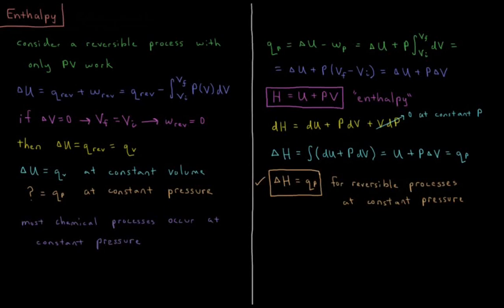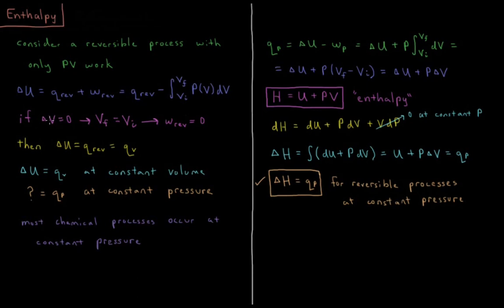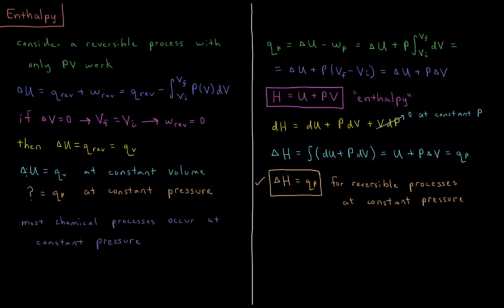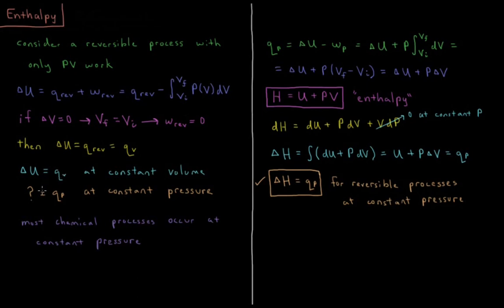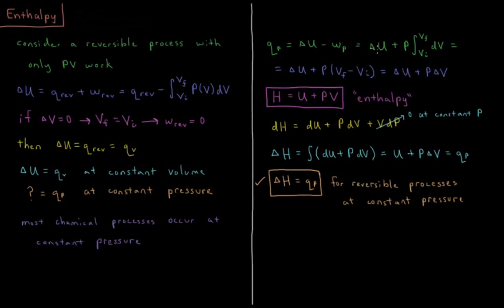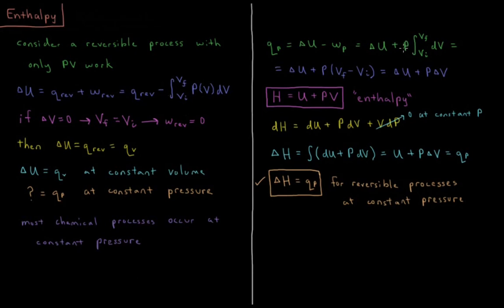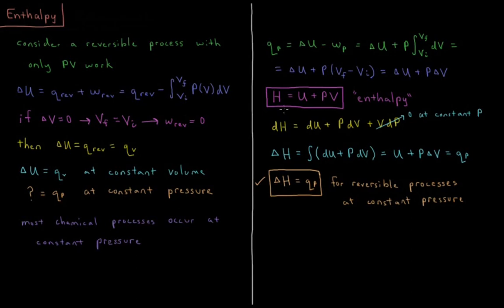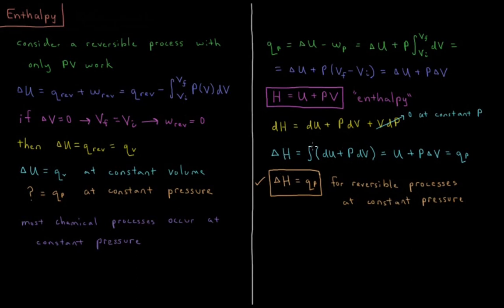Chemical Thermodynamics 3.10 - Enthalpy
Short physical chemistry lecture on the thermodynamic energy function of enthalpy.

The enthalpy of a system is defined as the internal energy plus the pressure times the volume. The enthalpy change during a reversible constant pressure process is equal to the heat absorbed by the system.

--- Video Links ---

--- Social Links ---

--- Equipment ---

Drawing Tablet: Wacom Intuos Pen and Touch Small

Drawing Program: Autodesk Sketchbook Express